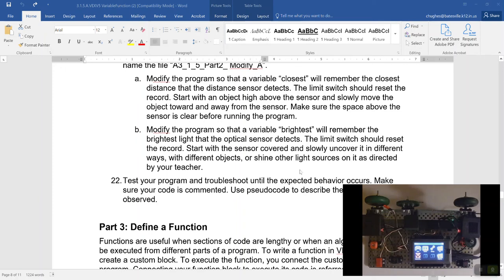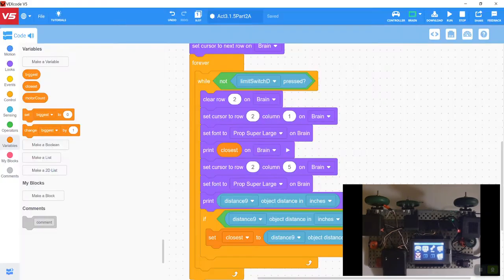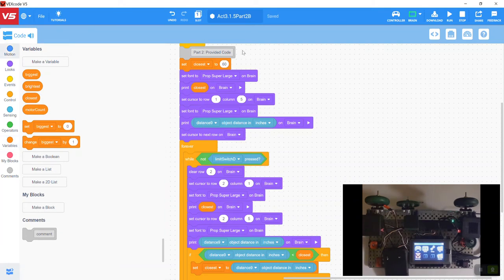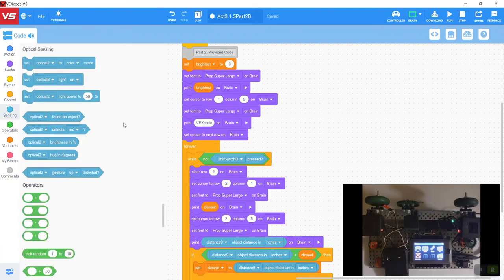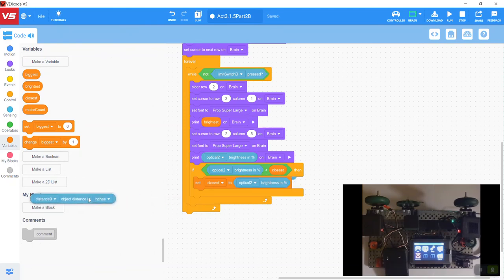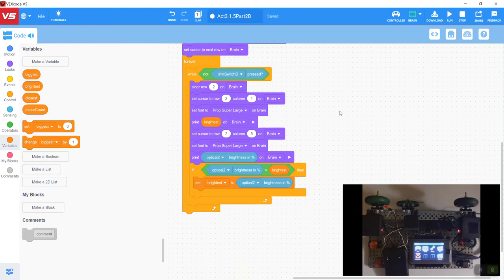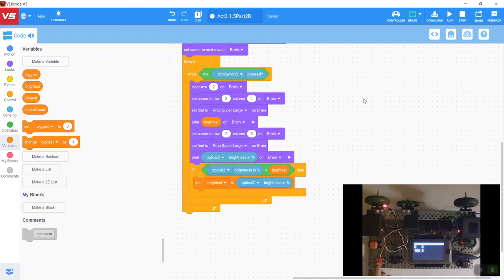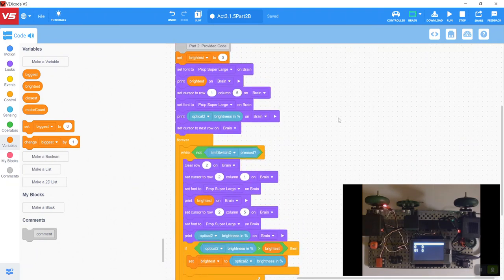VEX V5 Activity 3.1.5 Part 2B: Using a Variable to Remember "Brightest" Value from Optical Sensor